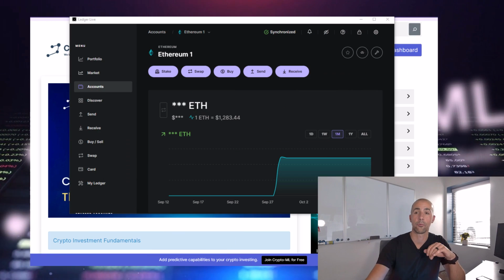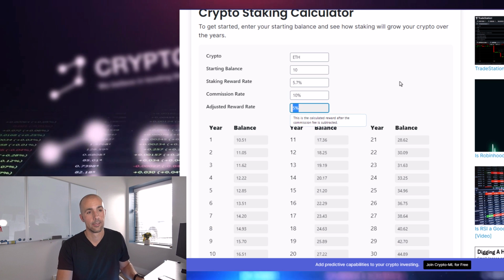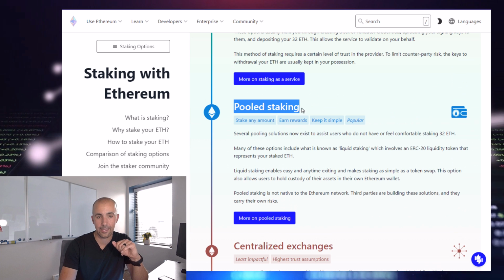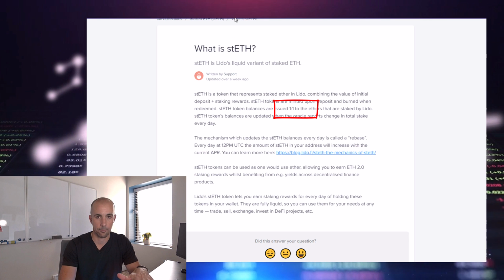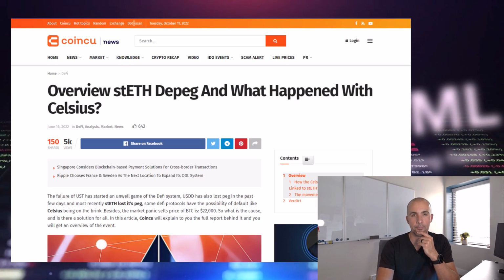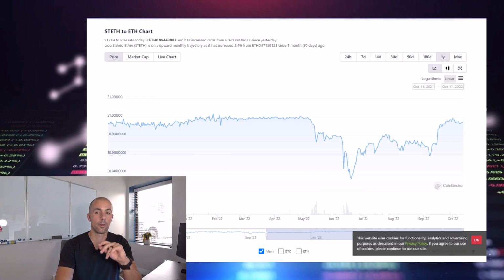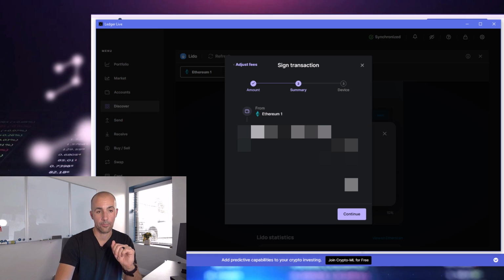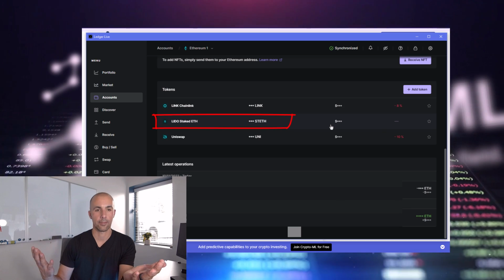How to Stake Ethereum on Ledger...Plus Due Diligence on Lido and stETH!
We simplify Bitcoin Investing for working professionals.
No fluff, no hype. To the point and actionable.

Now that Ethereum has moved to proof-of-stake, you can stake Ethereum to earn interest and add to the security of the network.

This video will show you how to stake Ethereum on Ledger easily, securely, and with any balance amount.

There are some catches with staking ETH though. We'll cover those before hopping into the process.

PS - Sorry for mixing the use of ETH and Ethereum. Bad habit!

Timestamps:

00:00 Intro and warning
01:28 Why you should stake
02:20 Staking calculator
03:23 Four staking options
04:32 Lido overview, due diligence, and strengths
05:28 stETH token
06:08 Lido fee
06:55 Lido concerns
07:31 stETH depegging
08:58 Stake ETH step-by-step on Ledger
10:26 Submitting transaction
12:05 Conclusion

Machine learning and big data for crypto investors.